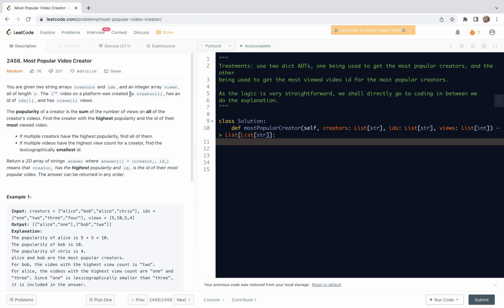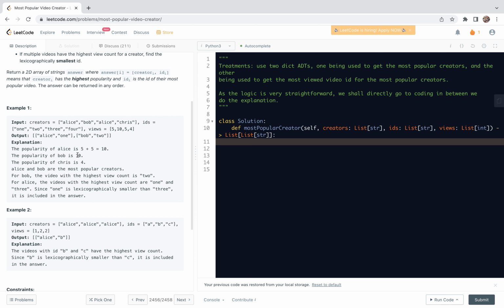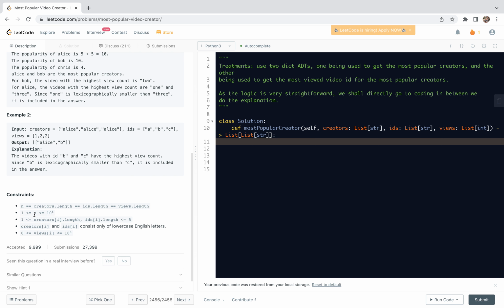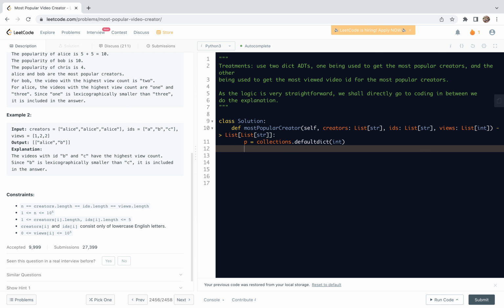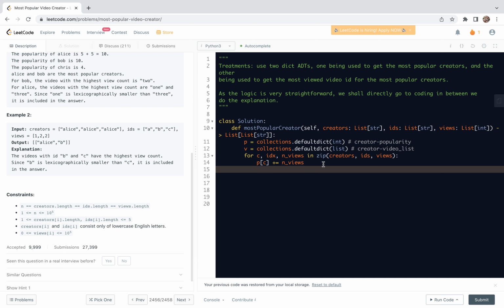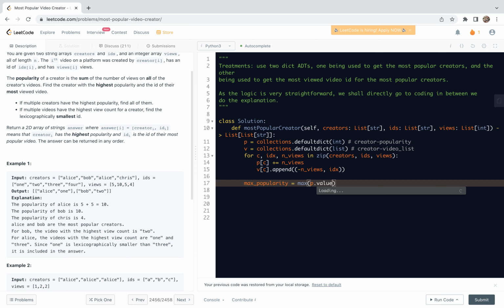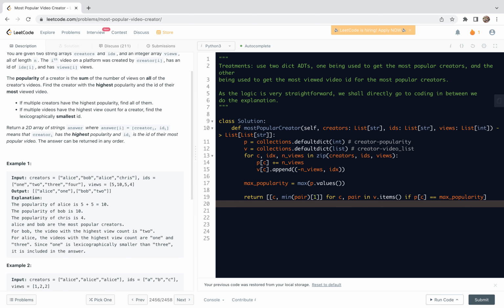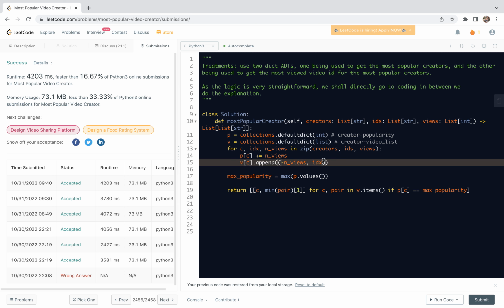leetcode 2456. Most Popular Video Creator - two dictionaries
Python solution to Leetcode Problem 2456: Most Popular Video Creator.